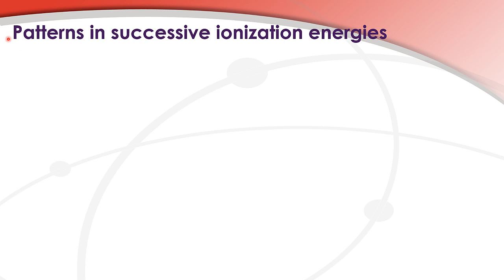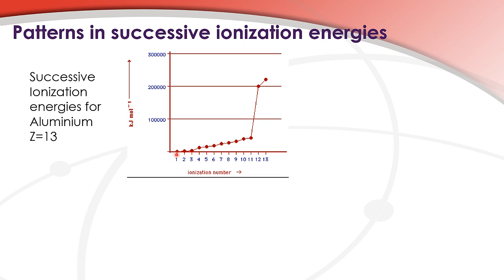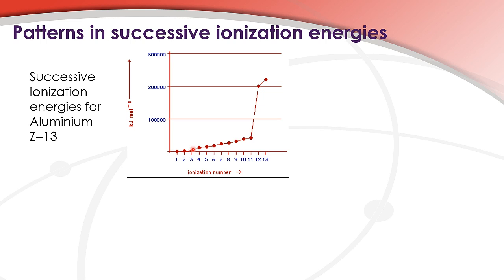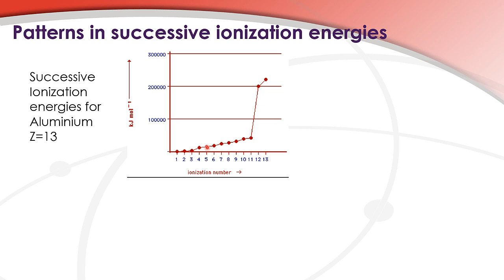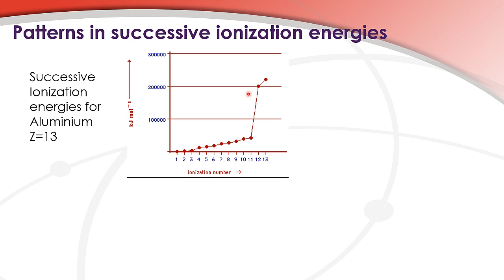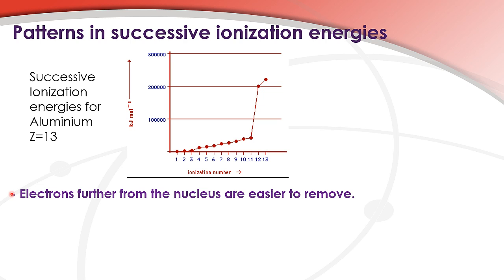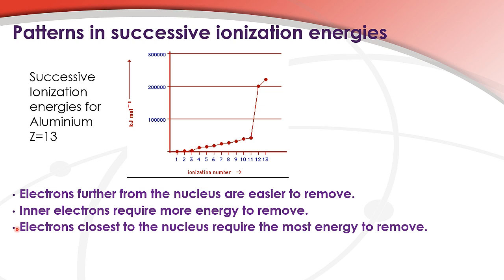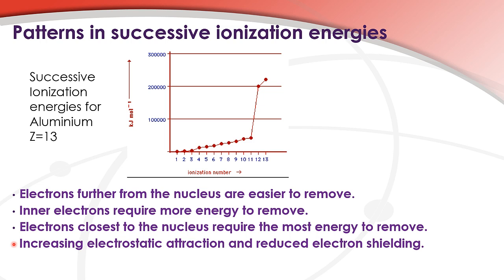12.1.2 Patterns in successive ionization energy.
12.1.2 Explain how successive ionization energy data is related to the electron configuration of an atom.